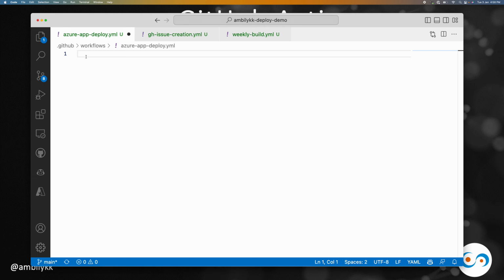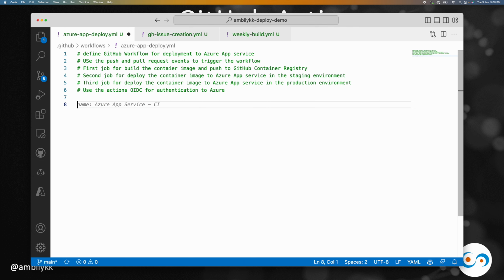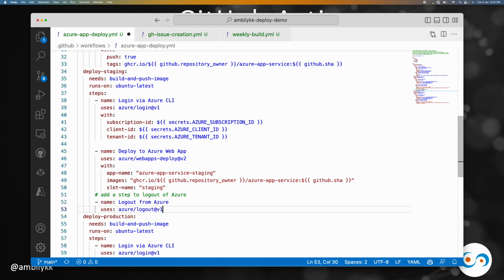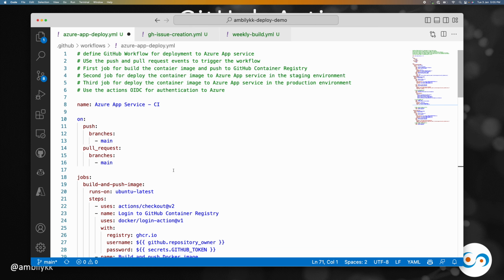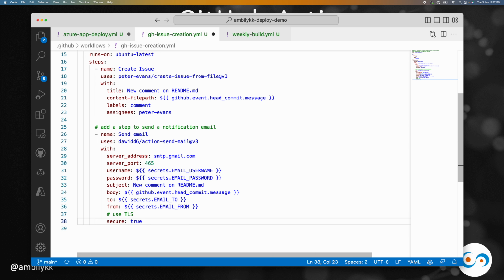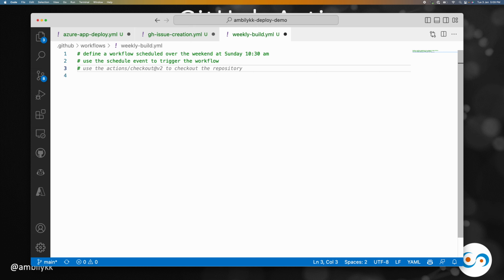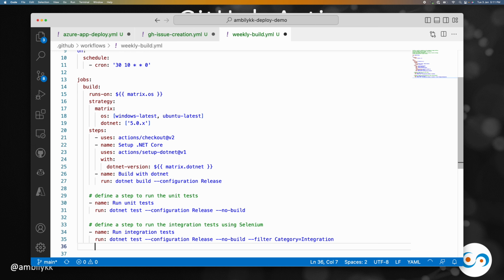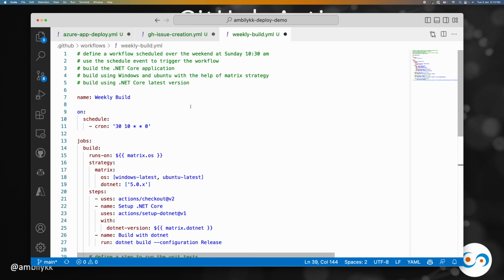Authoring GitHub Actions using GitHub Copilot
Authoring GitHub Actions Workflow with the help of GitHub Copilot. GitHub Actions is an extensible automation framework from GitHub. GitHub Copilot is the Artificial Intelligence(AI) Pair-programming product from GitHub. In this video, we are exploring the power of GitHub Copilot to author YAML based GitHub Actions workflows